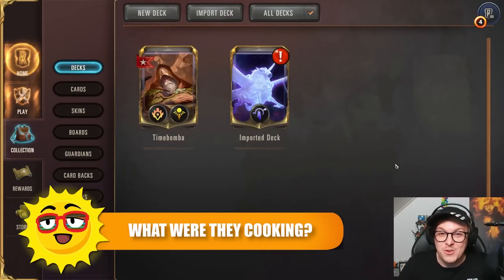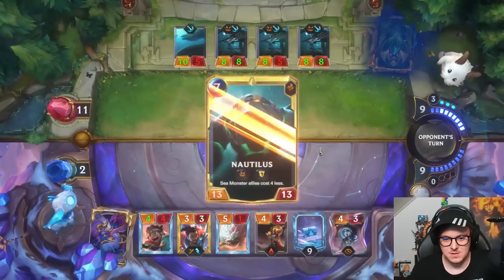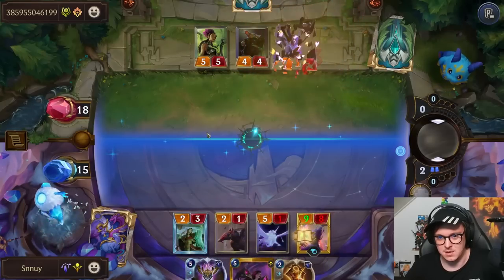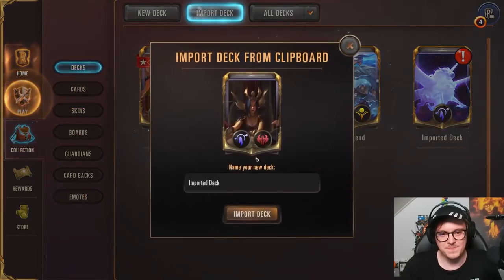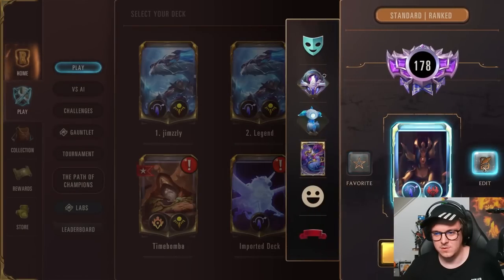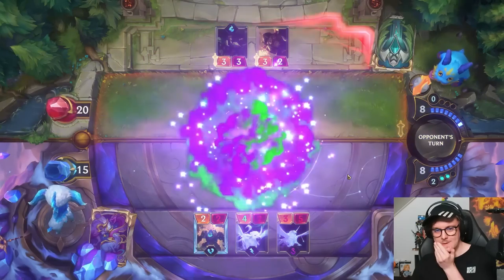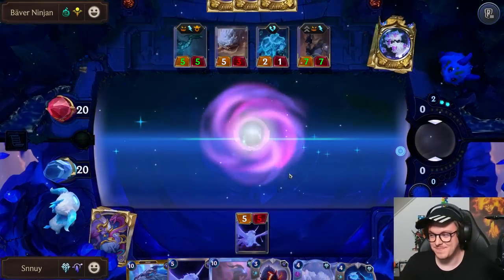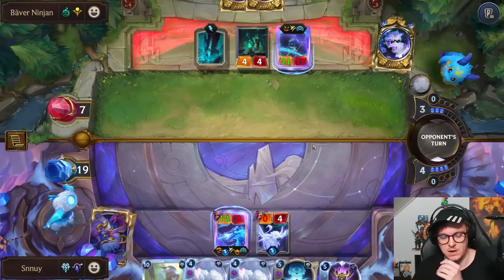I Asked YOU To Build My Deck - Legends of Runeterra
Twitters Targonian Crockpot of Decks - Standard
★ Decklist
CMDACBAJAUAQMBZTAEDQSAYCAQDYAAMCAEBAMCJHFMCAGCIUEMZVIAQBAMEVOAIEA45QGAIEBEEACBAHIIAQMCJU
CQCQCBAHAEAQOBYSAIDAOBJXAIDQSAIDAQBQSFBTKRRACAQDBEJROBIBAQEQQAIEA5BQCBIKDUAQMBYJAIBQSNSX
CICQCBADAQAQOCIDAIDAGFBJAIDQGBYOAUBQSFBTKRMF4AQBAIBQGAIEBEGQEAIDBHOACAQBAMFS2
CIBQCBAJBAAQOCIDAUBQSFBDGNKFOBABAUEQ4AQEBECA2AQGBETSWAYDBELRYWABAMBQSPDAMQ
CICQCAIBCQAQOCIDAICQCBANAIDACJBJAMBQSFBTKQBAEAIBC42AGAYJANLWIAYBAMEROAIEAEFACBQJEI
★ Timestamps
00:00 Intro
01:15 Deck 1
10:54 Deck 2
23:24 Deck 3
35:15 Deck 4
45:50 Deck 5
59:15 Outro